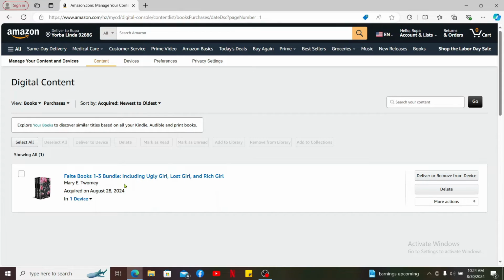How to View Kindle Purchases on Amazon 2024?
📚 Want to see your Kindle purchases on Amazon? Whether you’re managing your library or checking your purchase history, viewing your Kindle purchases is straightforward. In this video, we’ll guide you through the steps to access and review your Kindle purchase history on Amazon. 📖